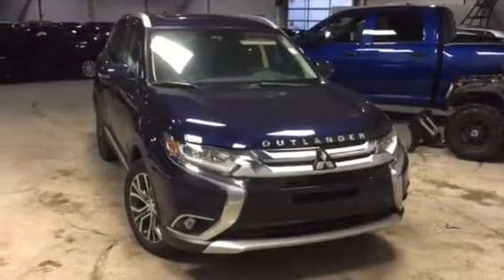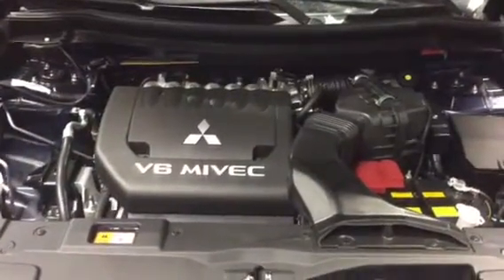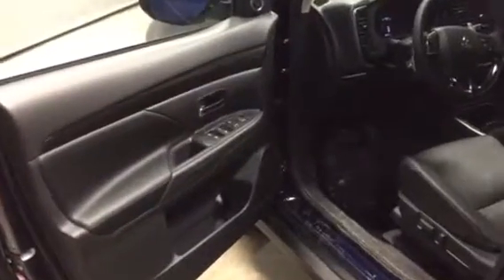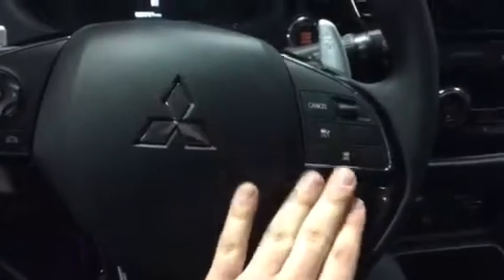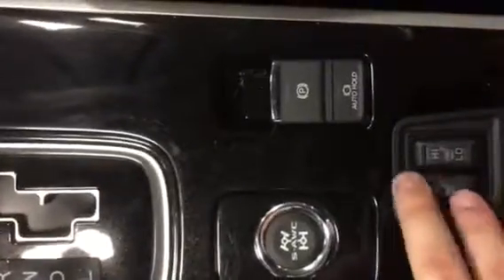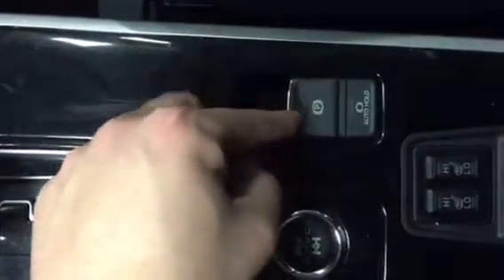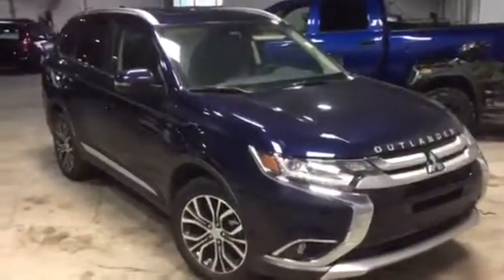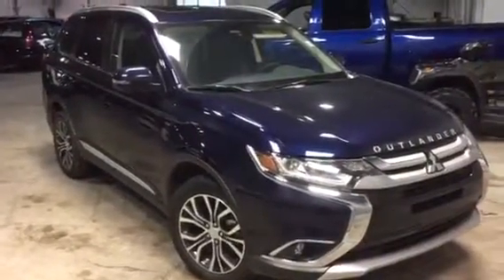2017 Mitsubishi Outlander GT (Alex)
Recorded by: Ivan
North Side Mitsubishi